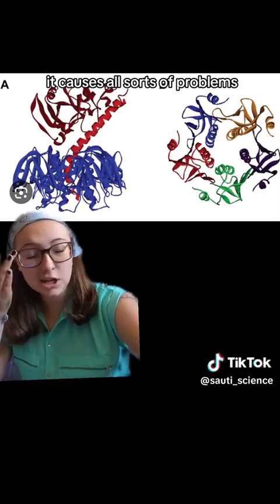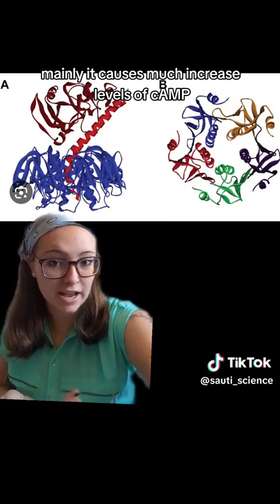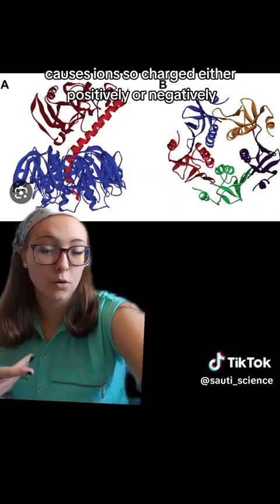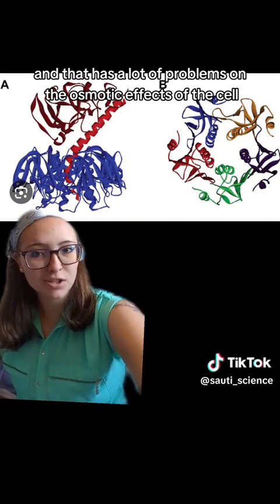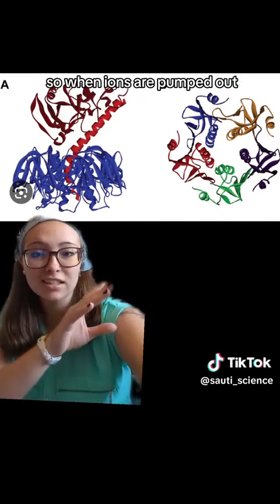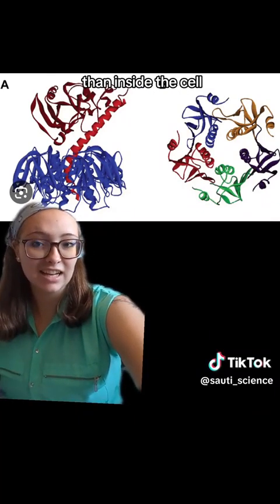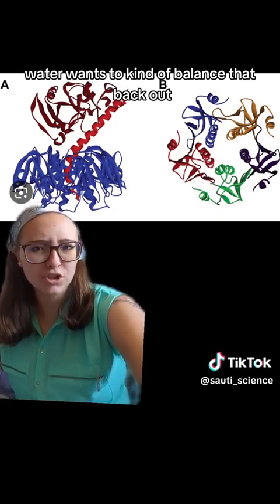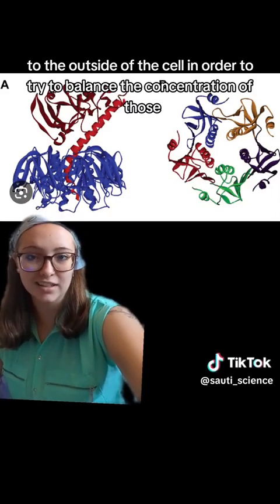Cholera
Cholera bacteria, how the cholera toxin works